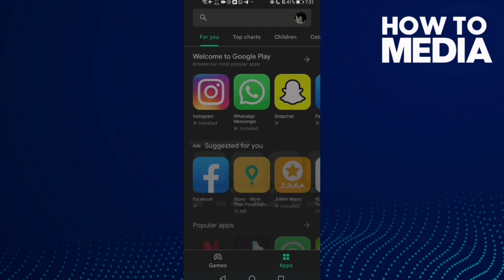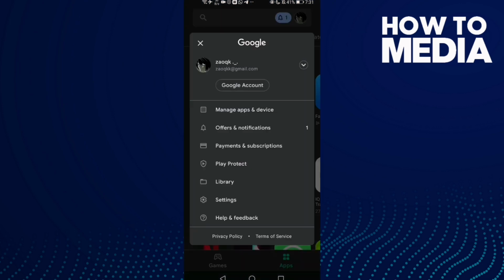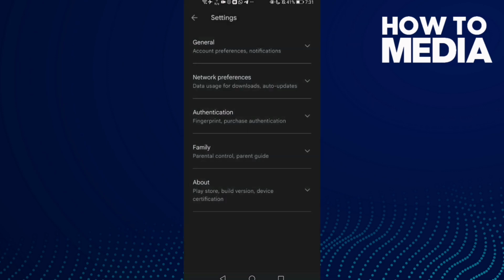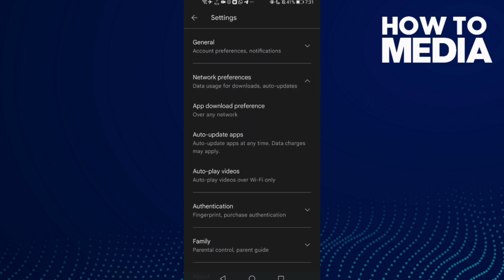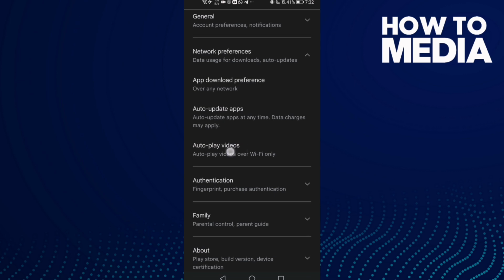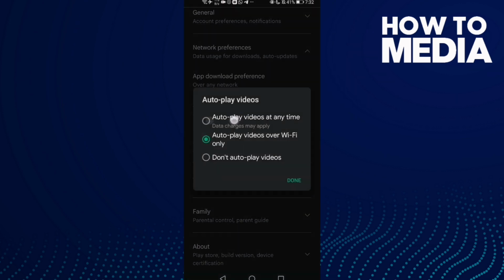How to Set Auto-play Videos on Playstore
in this video we discuss :